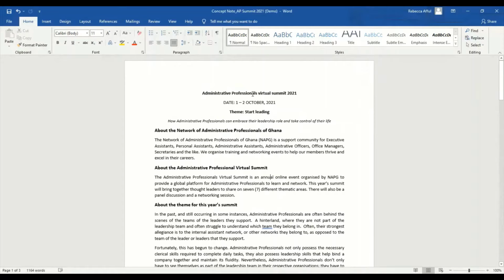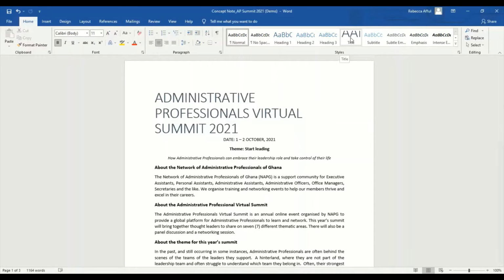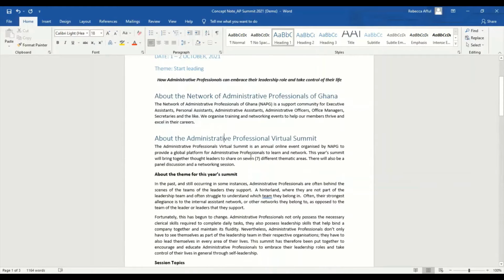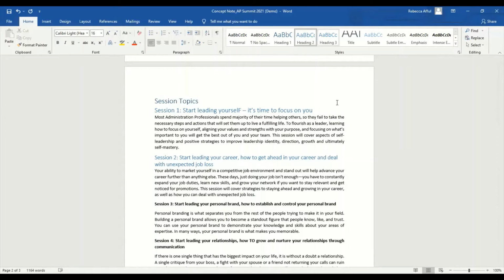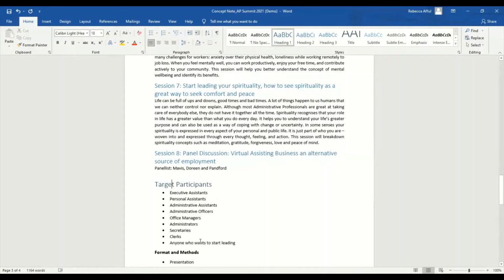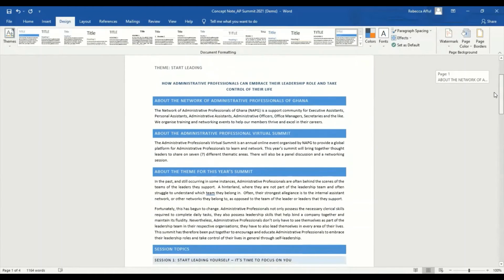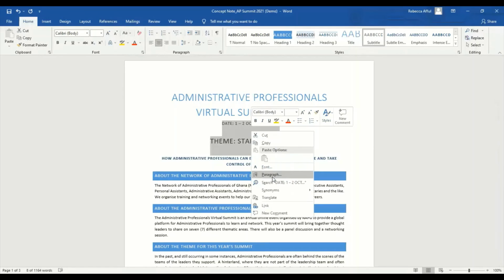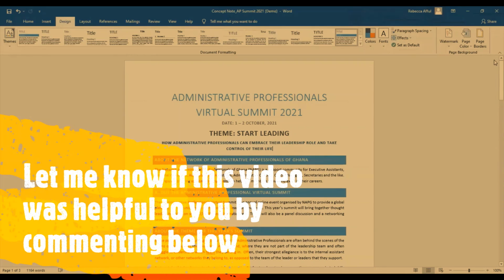How to apply and modify Styles in Microsoft Word 2019 and Office 365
In this video, you will learn a step-by-step basics of applying and modifying styles in Word 2019 and Office 365, With Styles, you can easily format and change the format of a document, take advantage of the different themes, quickly insert a table of contents, and easily navigate throughout your word document.

I actually did this video for a friend and I decided to share it with you,
Let me know if this was helpful to you by commenting below.

🎯Join the Super Admins Hangout Facebook Community if you work as an Admin